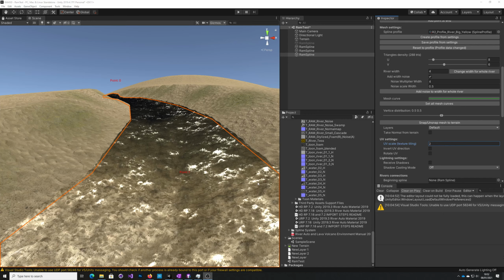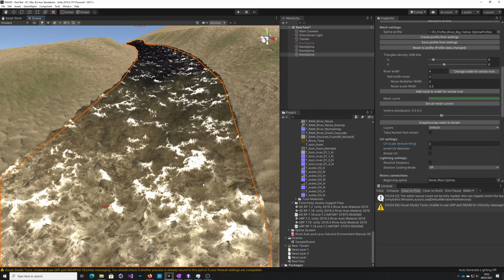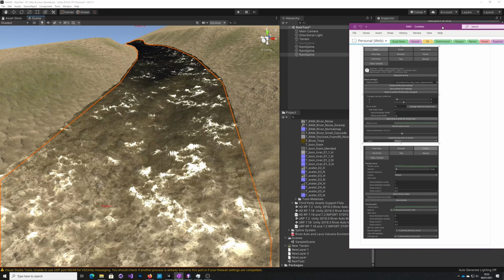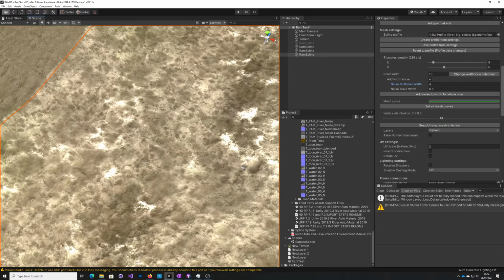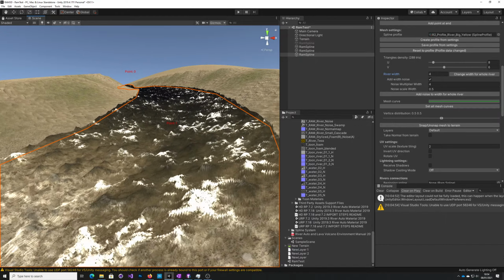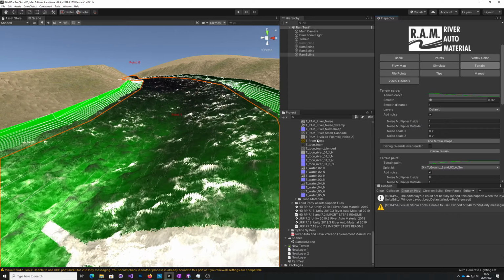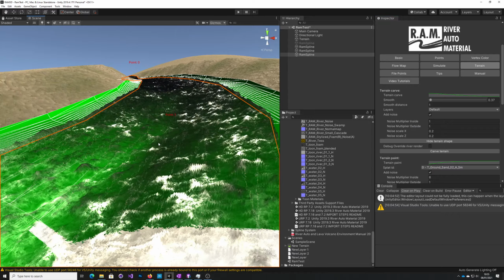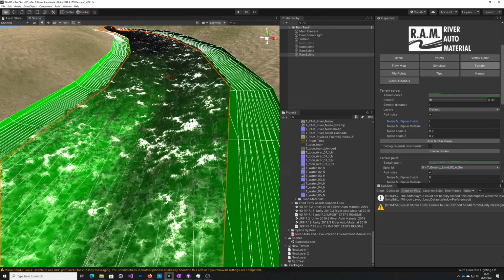RAM Boiling Water - RTS Blog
Discovering how to avoid the 'boiling river' effect